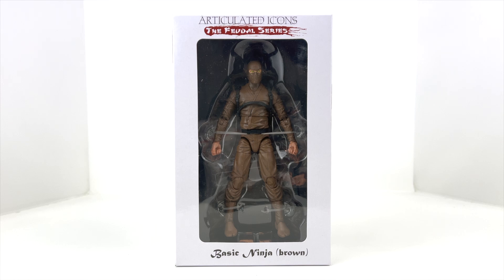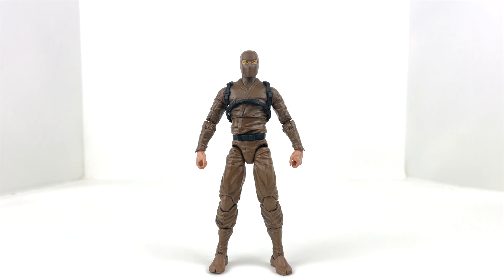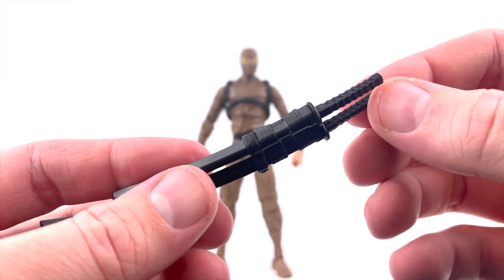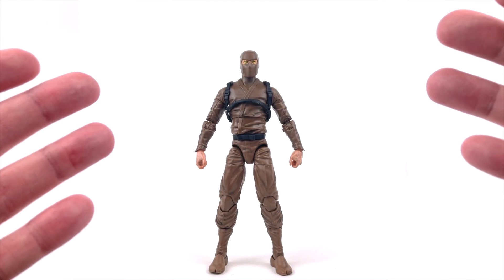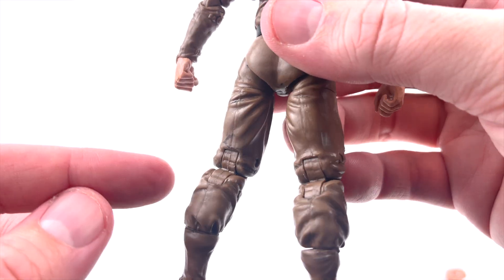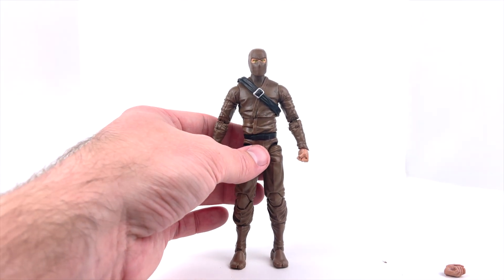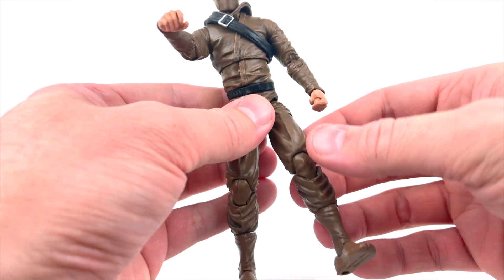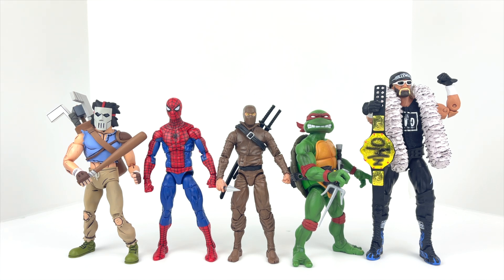Articulated Icons The Feudal Series Basic Ninja (Brown) The Fwoosh Figure Review and Size Comparison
Today we review the newly released Articulated Icons The Feudal Series 1/12 scale Basic Ninja (Brown) The Fwoosh Figure and compare sizes with a handful of other lines in the 6-7" scale.